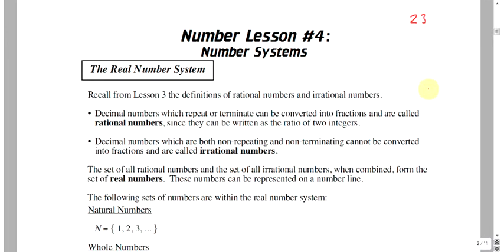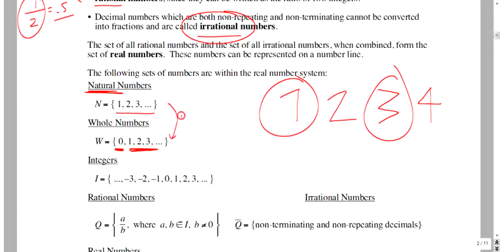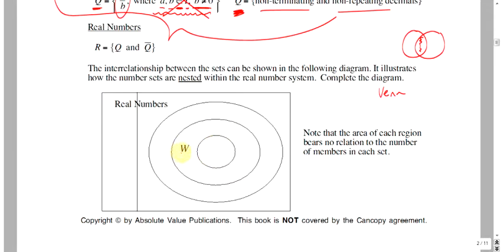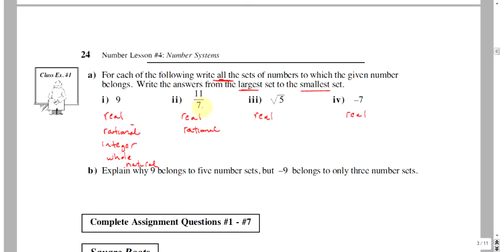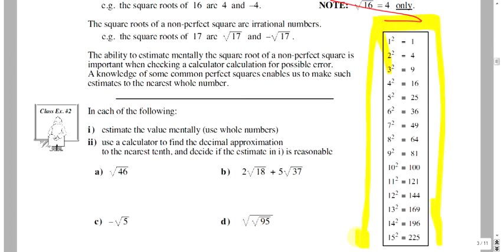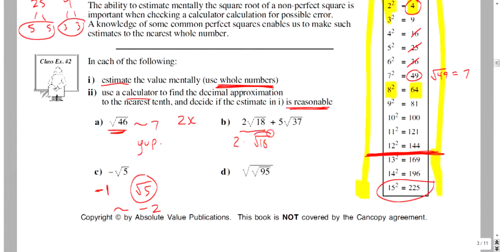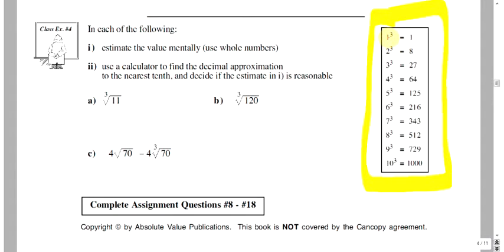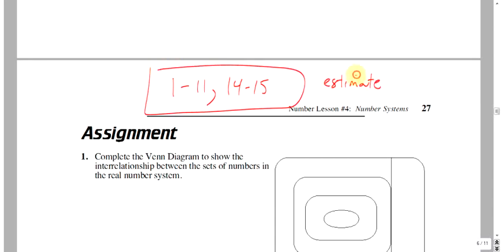Number#4number system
natural vs. whole vs. integer definitions, estimating square roots, estimating cubed roots